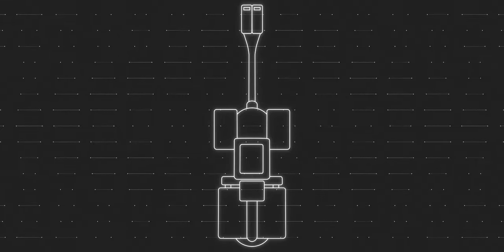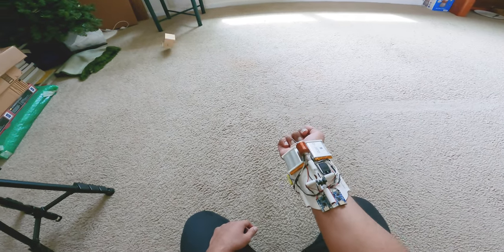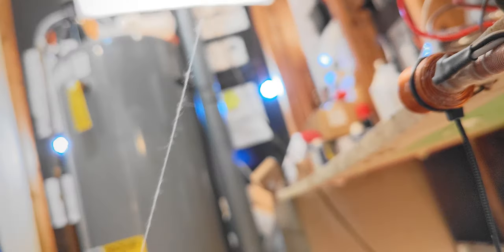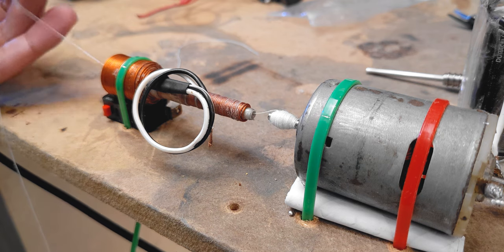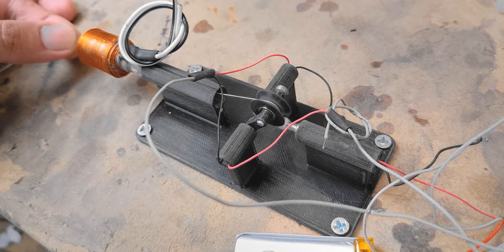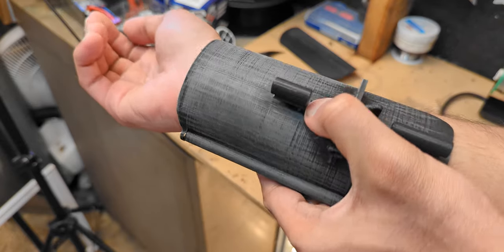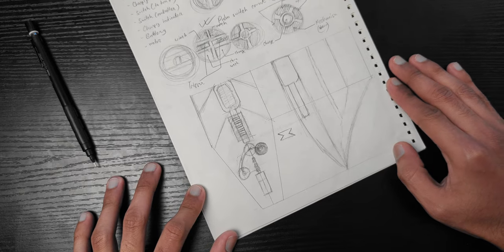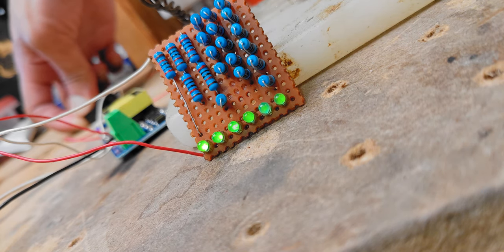Spider-Man Web Shooter 4.0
Made another video about the Spider-Man Web Shooter.

0:00 Intro
0:26 Previous iterations
0:40 Overview
1:39 Designing & Building Process
6:31 Circuit
6:56 Voltmeter
7:57 Outro

Parts list:
- 1000uF 200V Capacitor
- Lithium Battery Charging Module
- 21 AWG Copper Wire
- LiPo Battery
- 6X3 mm Magnets
- 70TPS12 SCR Thyristor
- Flange Bearings
- LM3914 Voltmeter
- DC-DC Boost Converter
- Geared Coreless Motor

Tools & other stuff:
- Creality Ender 3 V2 3D Printer
- Black PLA 3D Printer Filament
- White PLA 3D Printer Filament
- Pentel Graph 1000